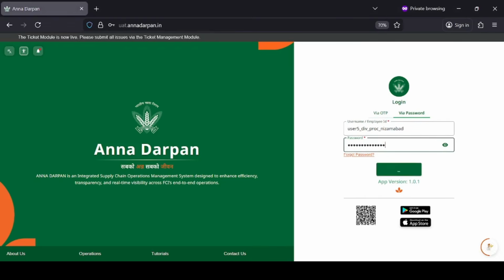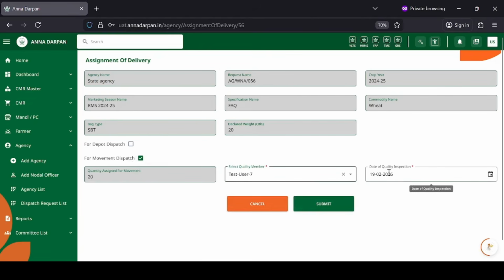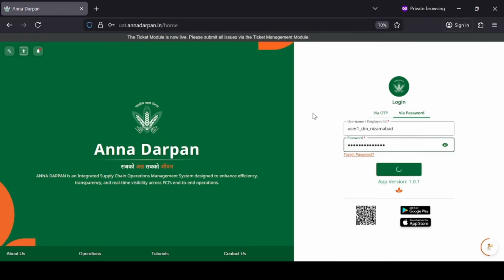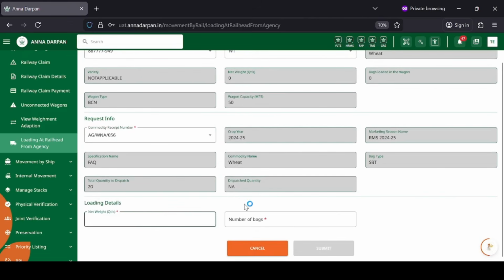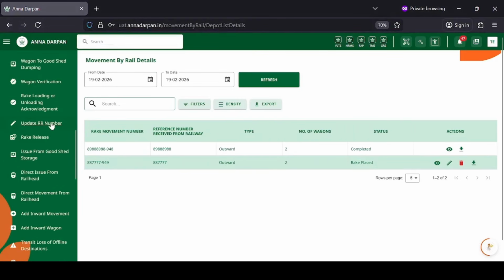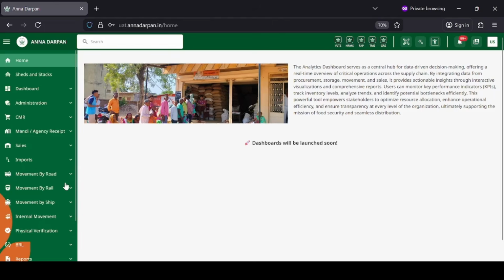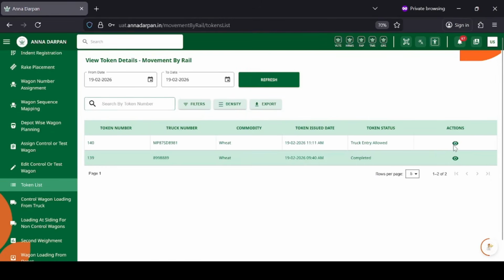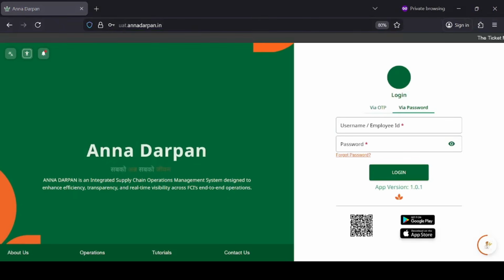Movement Dispatch Commodity From State Agency To Railhead